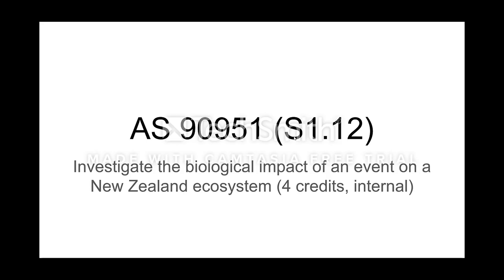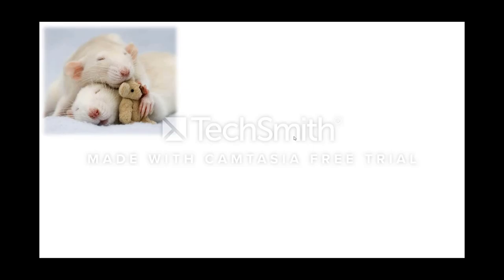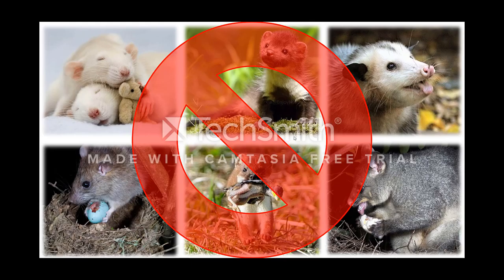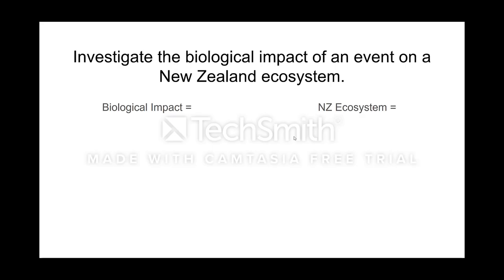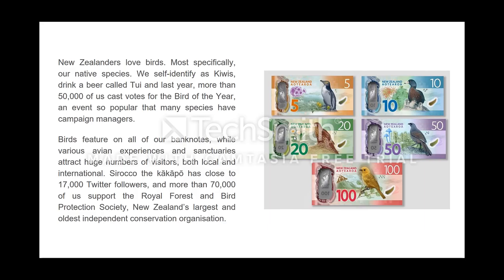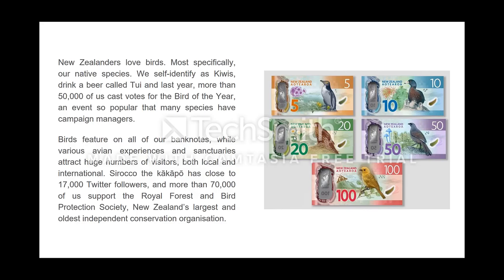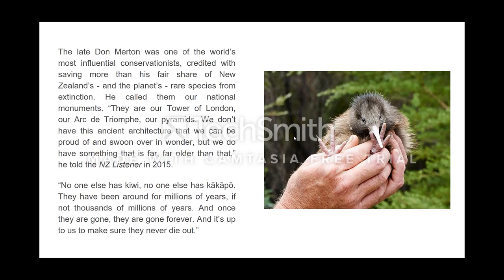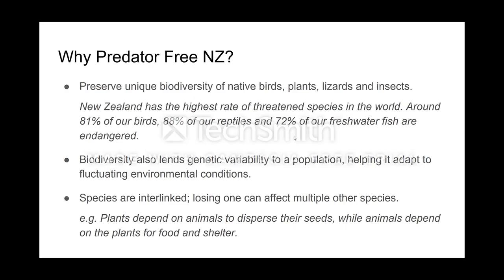Pest Control : A human impact on a habitat